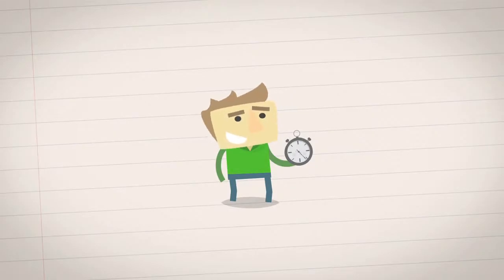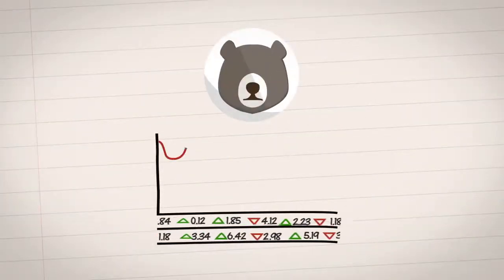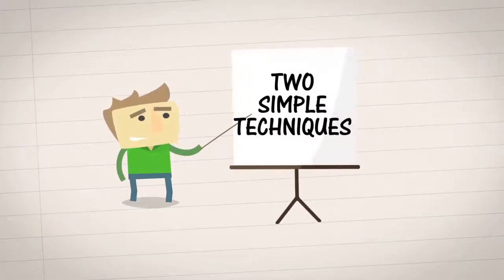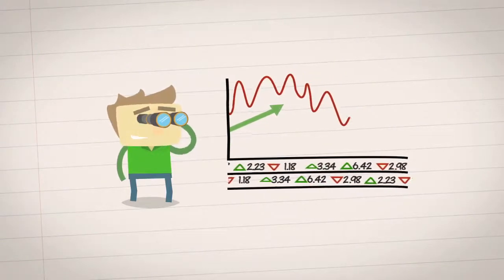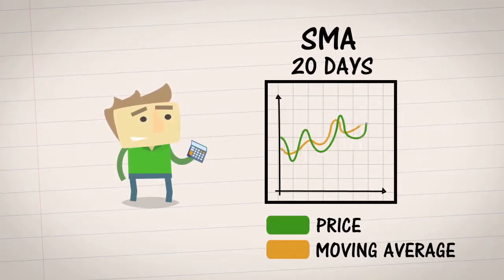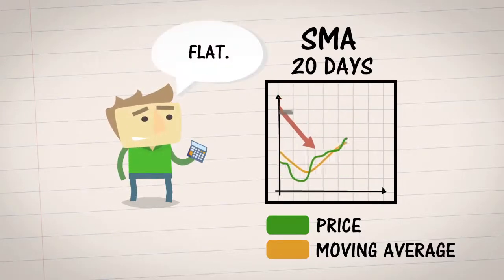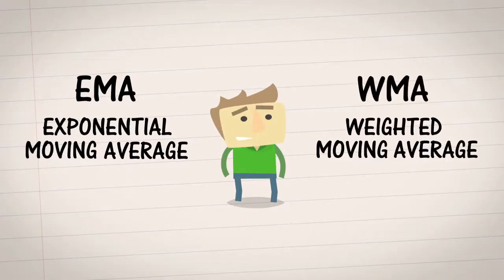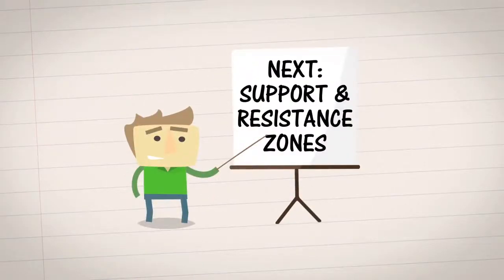Behavioural Analysis & Market Timing (2/3) - Identifying Market Trends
Introducing the TradeHero Academy with over 45 videos to learn stock trading from. The TradeHero Academy will contain 3 main series divided into 5 categories.